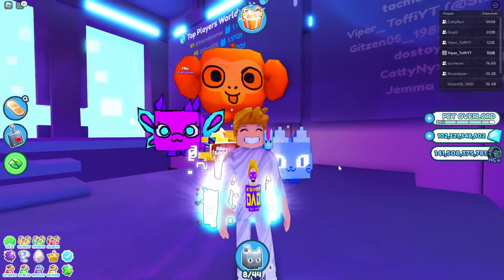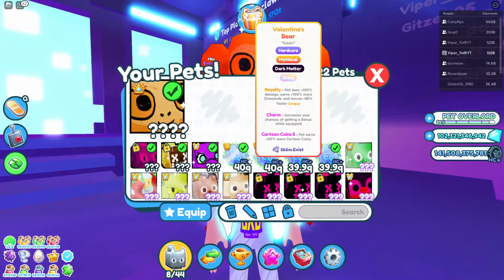How Leaderboard Huge and Titanic works in Pet Simulator X Explained